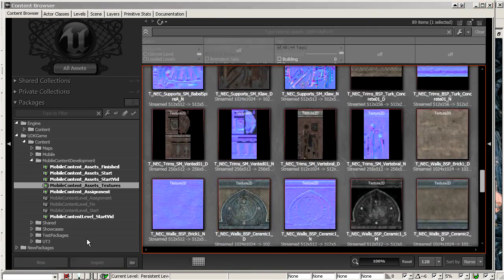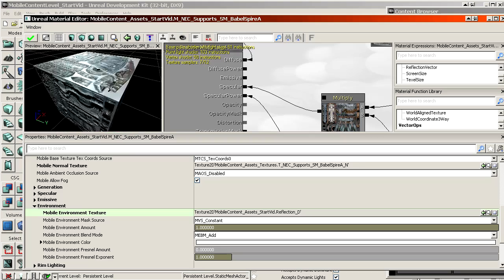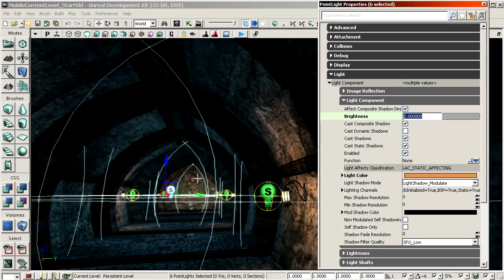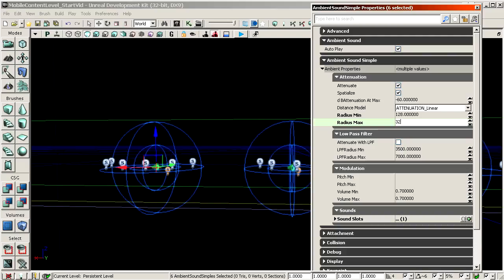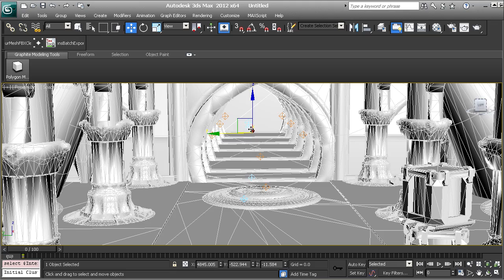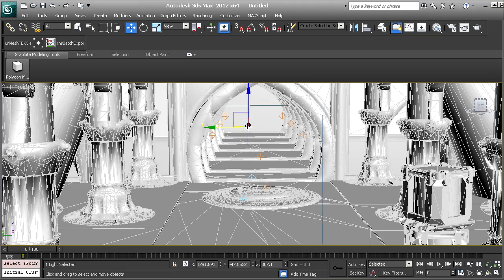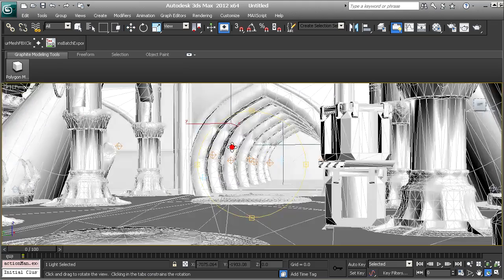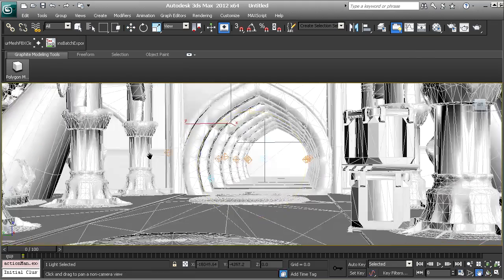The Expert Classes: UDK Mobile Content Development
The Expert Classes: UDK Mobile Content Development focuses entirely on how to set up content (levels, models, materials, particles, sounds) correctly for a mobile platform (iOS/Android -- iOS is the target platform in the video). This video is intermediate to advanced level, and contains all that I learned from porting over our games The Ball and Unmechanical to Android and iOS. This video contains plenty of tricks and information not found anywhere online, and is the result of months of experimenting and benchmarking our games.

Besides covering the basics such as how to set up a first mobile material, it covers a lot of advanced things as pseudo normal mapped mobile materials that carry a very small performance cost only (Unmechanical relies heavily on this), how to create compression-less gradients, all the properties to set, mobile color correction, mesh optimization, the way the mobile culling system works, the way lighting works, how failing to set up your ini files correctly can lead to greatly reduced quality, and so on.

Throughout the video our best-selling UDK iOS game Unmechanical is brought up as practical example on how the topics raised are applied in real-life scenarios, giving an unprecedented look into the workings of a complex UDK mobile game.
It also covers how we dealt with developing a multi-platform title that would have the same content run well on both PC and iOS at all points during development.

The video comes with two levels. One used as example in the video, one intended as assignment. The video teaches mobile optimization and content creation tricks by converting a level made for PC, to a mobile platform (iOS in this case). The levels as delivered with the video have been created without taking a mobile platform into account, and require significant rework and optimization to get them to run. If one were to put the level as it is on an iPad3 you'd get about 10 FPS and it would look horrible. At the end of the video that same level would run at 30 to 40 FPS and look a lot better as well.

The video requires Photoshop (or similar) and a 3D package. No actual modeling is done in the video, but the 3D program (3DSMax in the video) is required to combine and optimize parts of the existing models/level. Basic 2D and 3D knowledge is required. As the video does not focus on how to use 3DSMax, all concepts and topics raised in this video can also be directly applied onto Maya, Modo, Blender, and so on.